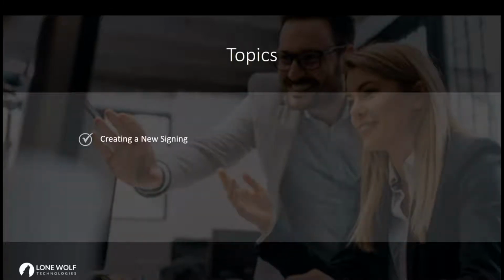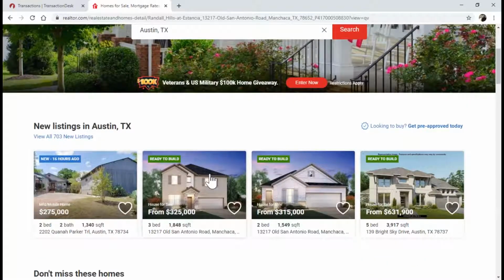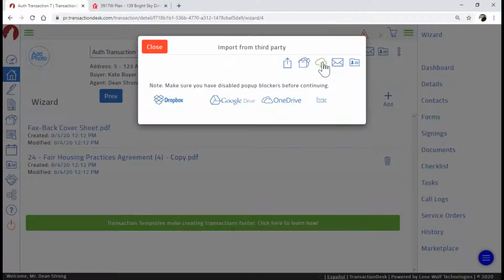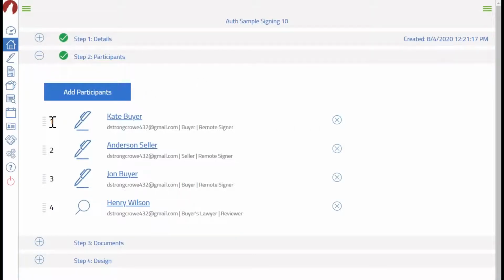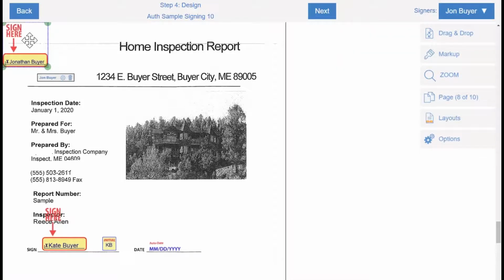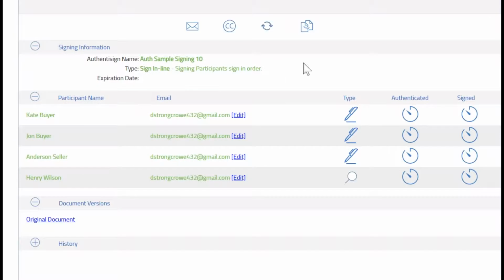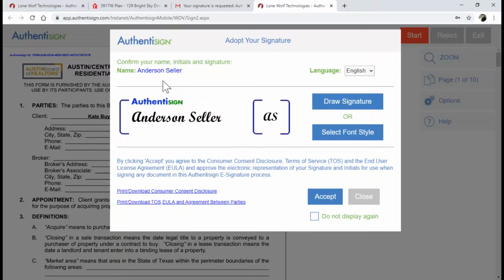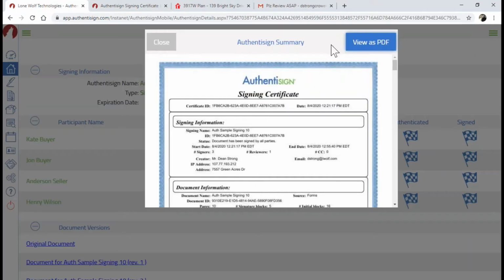Learning Path Phase I Session II AuthentiSign Basic Essentials from Dan Instan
TransactionDesk Phase 1 Session II Basic Essentials